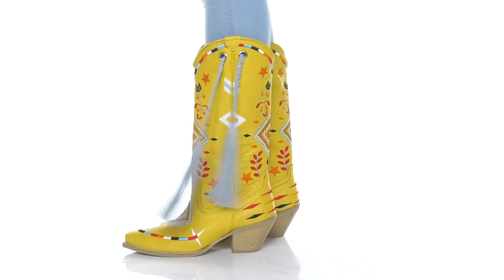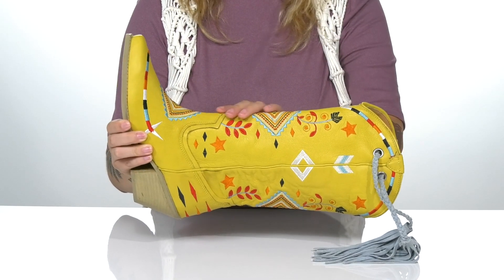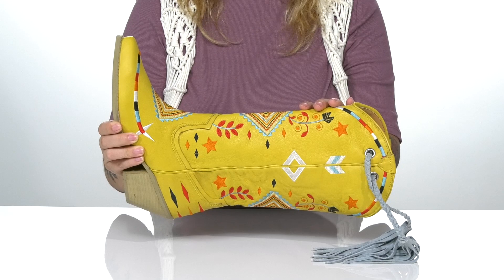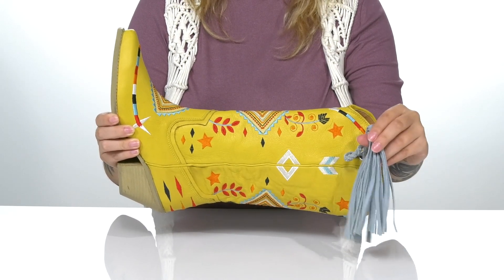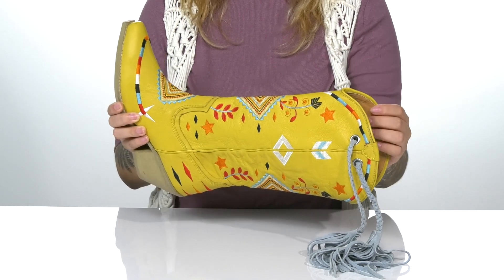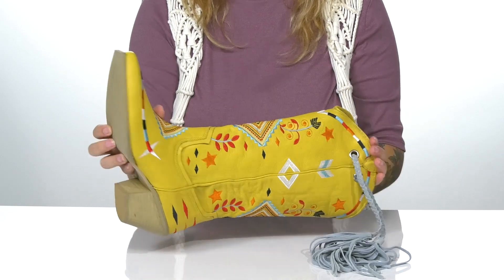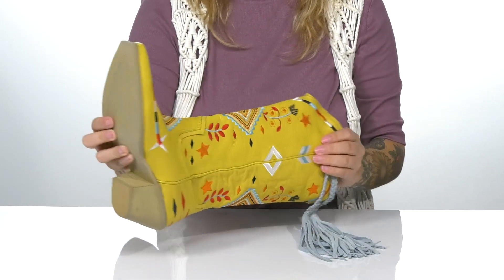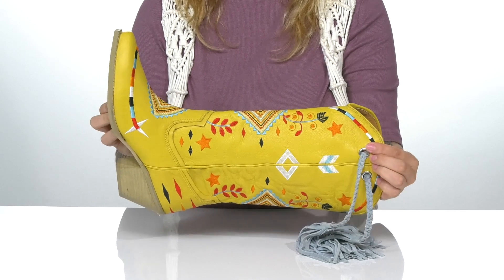Dingo Toma SKU: 9570111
Kick your western aesthetic into shape with the Dingo&reg; Toma.
Leather lining with man-made insole, lining, and outsole.
Pointed toe silhouette with slip-on construction.
Features walking heel.
Features embroidered designs with braided tassel side details.
Imported.